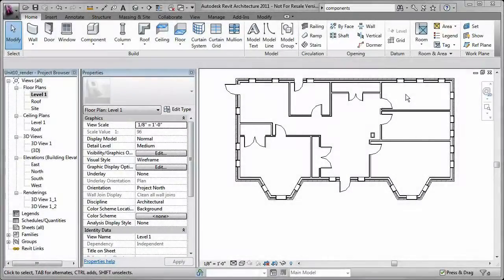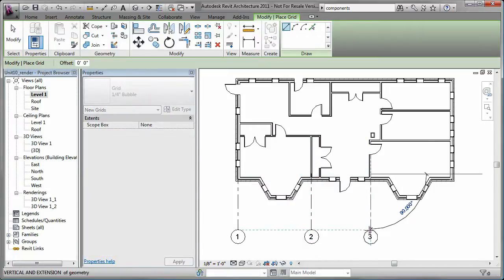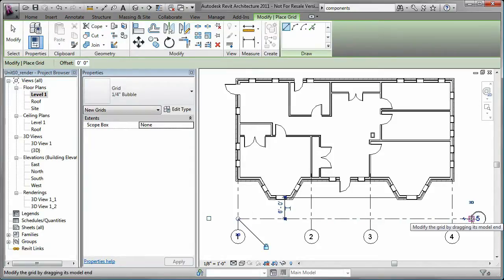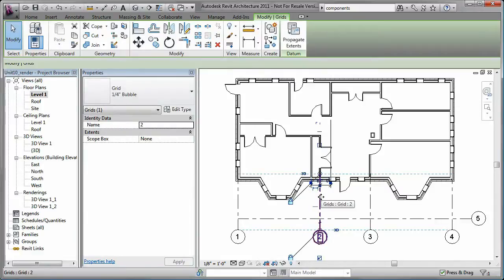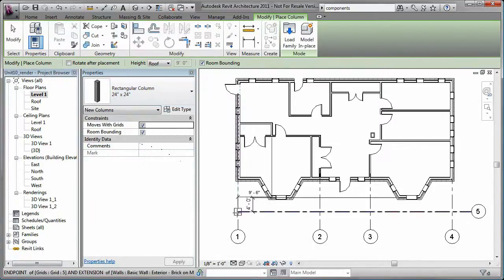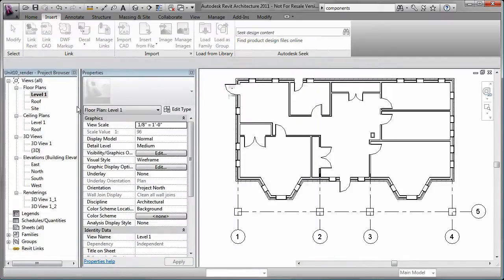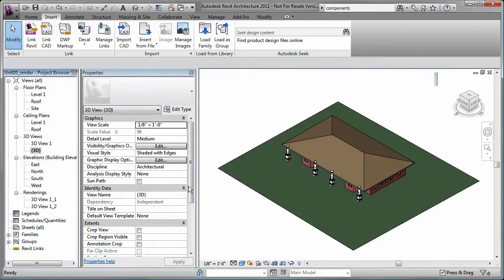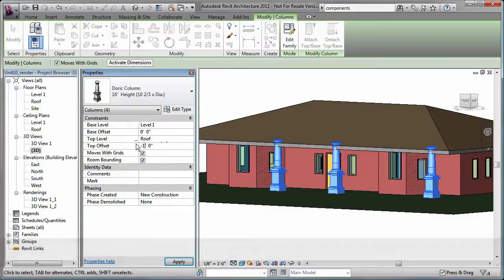Column and Grid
Learn the basics defining column and grids.